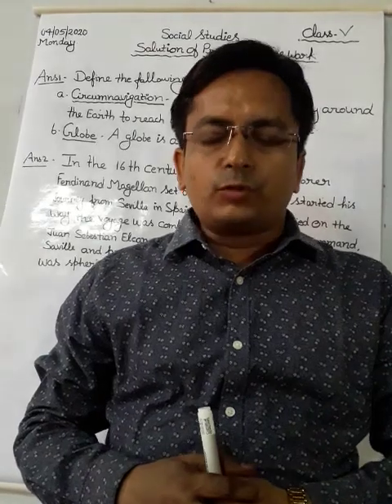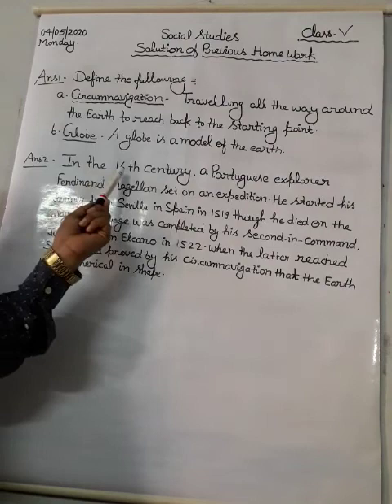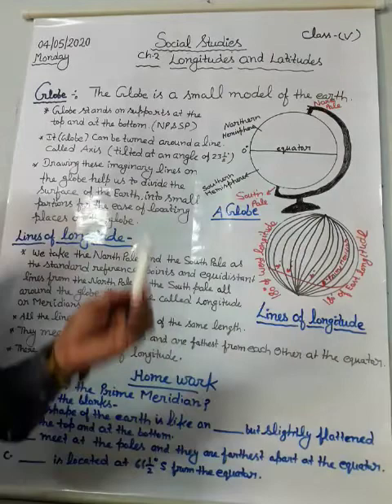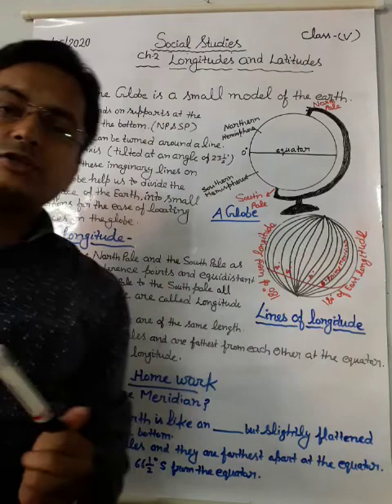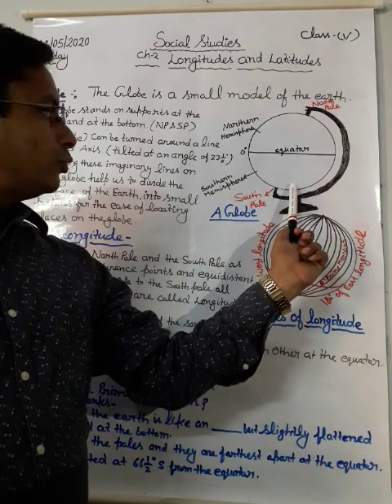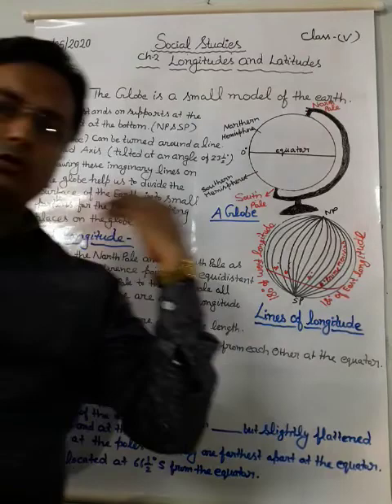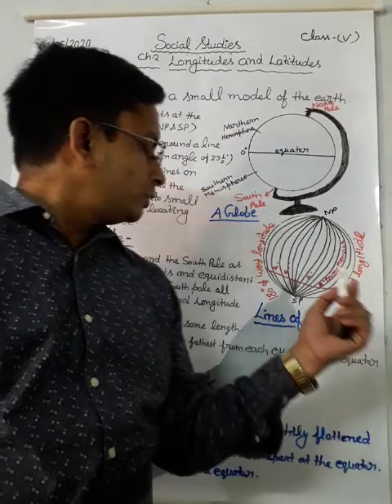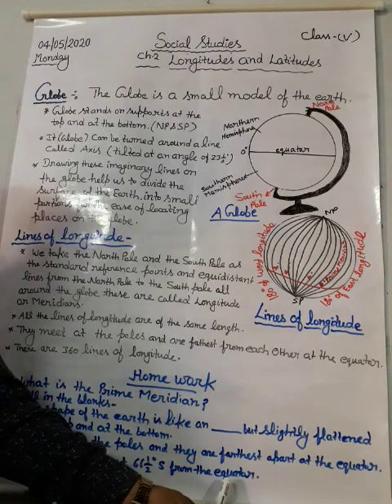Globe and Lines of Longitude